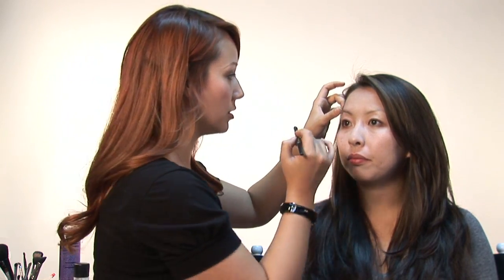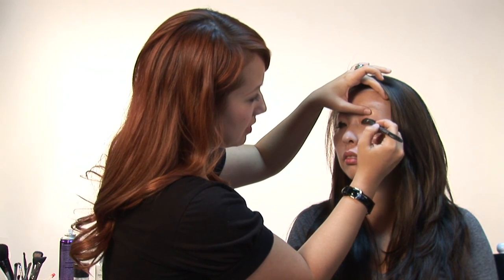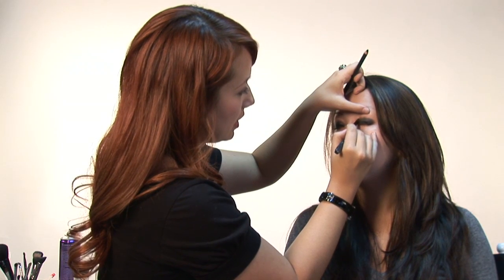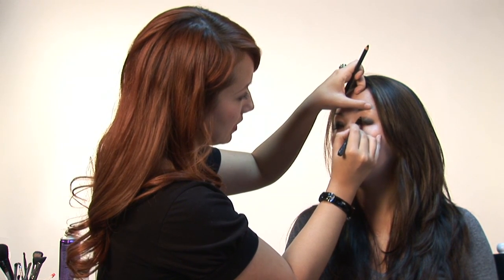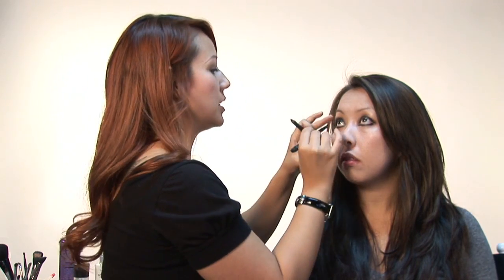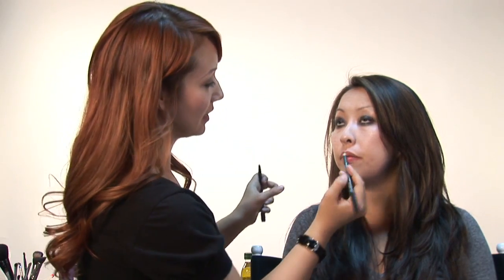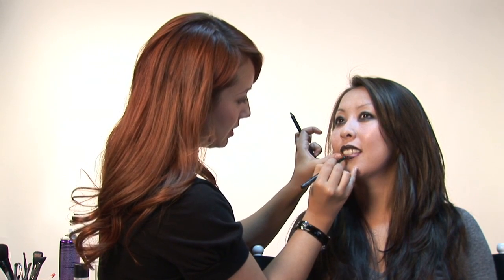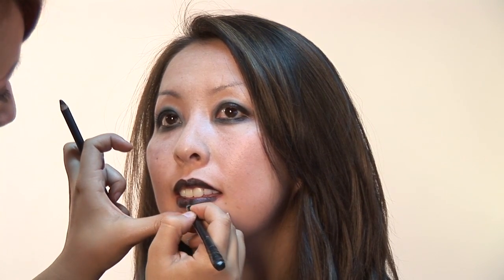Specialty Makeup Tips : How to Do Goth Makeup With a Grease Pencil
You can do an elaborate goth makeup job with just a simple black grease pencil and a relatively light foundation color. Go goth with the instructions in this free video on specialty makeup tips.

Expert: Christine Wheaton
Bio: Christine Wheaton, a certified makeup and skin care expert, owns Femme Akoi and holds certifications in beauty and runway makeup.

Series Description: Get detailed tips on how to create stunning facial transformations through specialty makeup, from cat faces to Goth, geisha, or '70s looks. A professional makeup artist teaches you a variety of styles and techniques in this free video series.